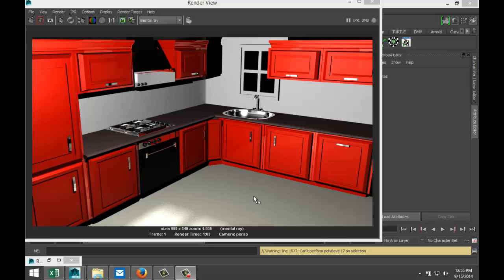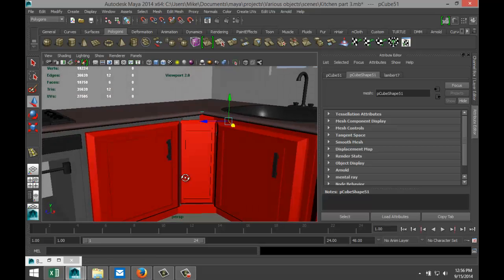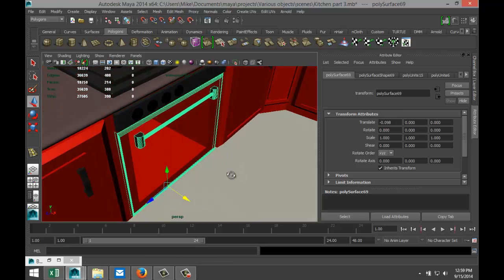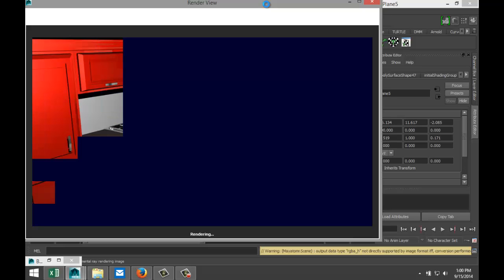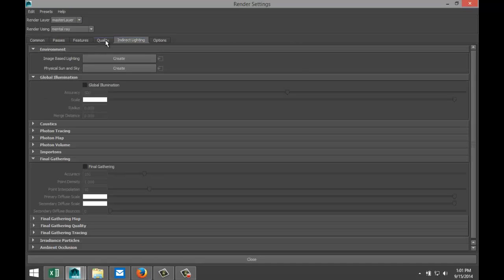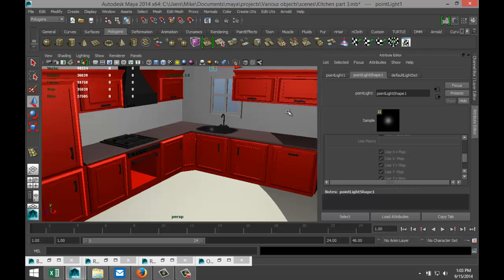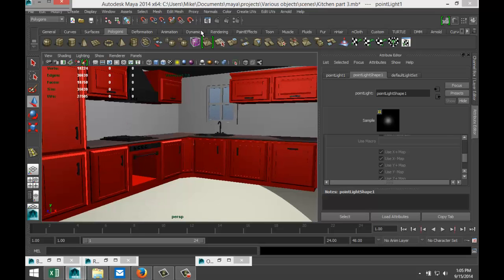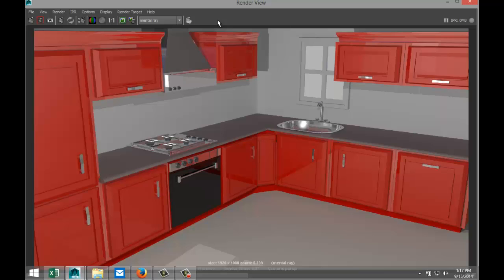Maya 2014 tutorial : How to model a kitchen Part 4/4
This is the fourth and final video on how to model a kitchen in Autodesk Maya